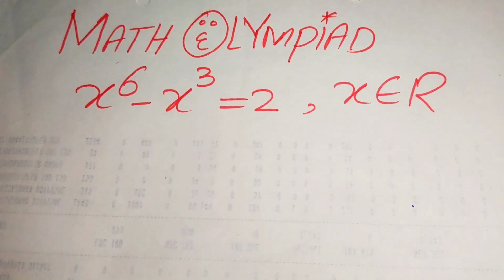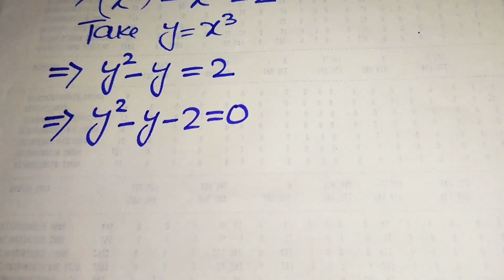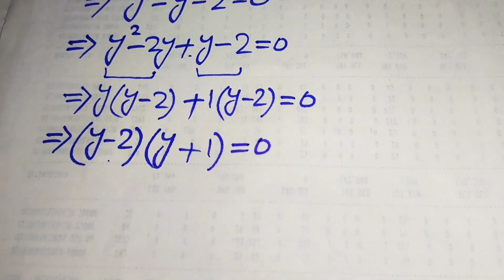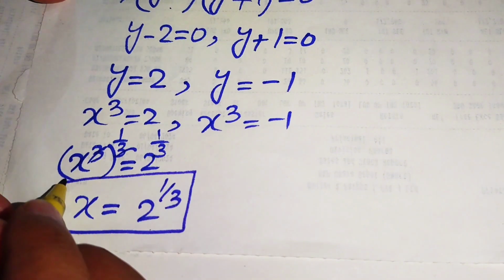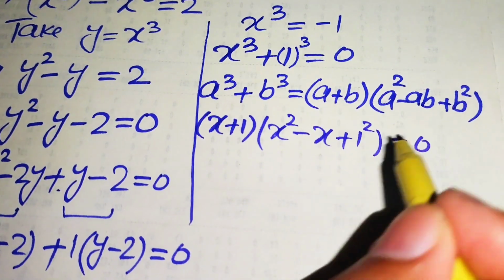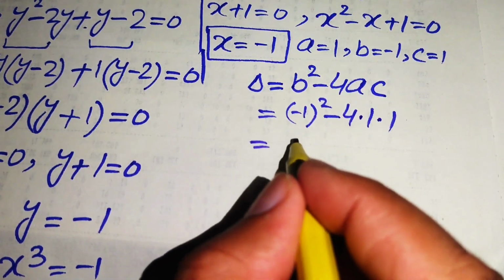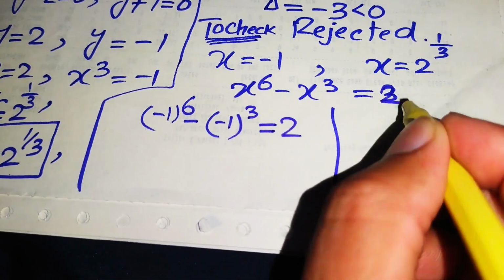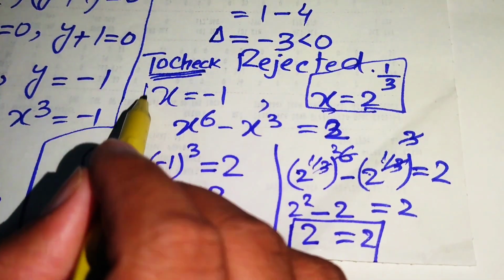How to solve this exponential equation ? | Math Olympiad